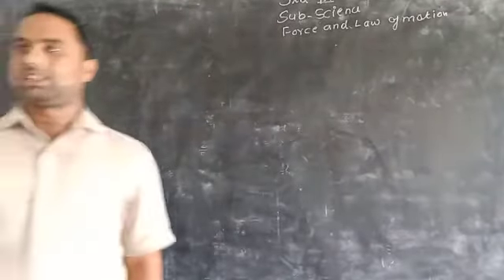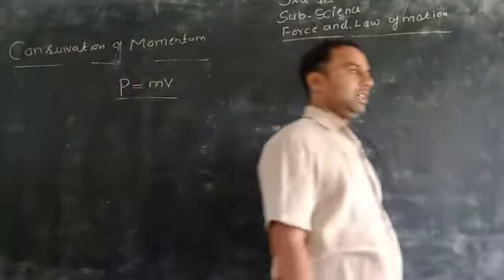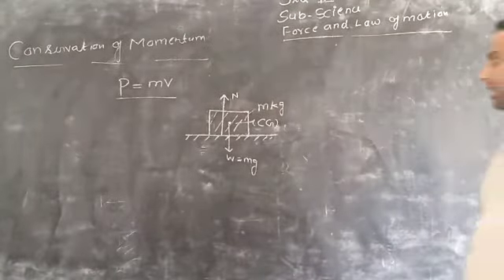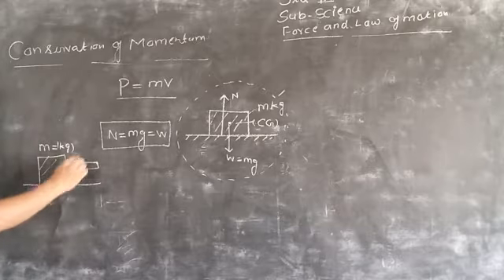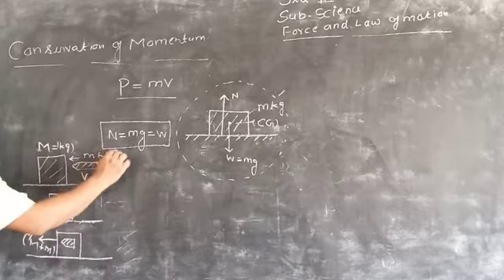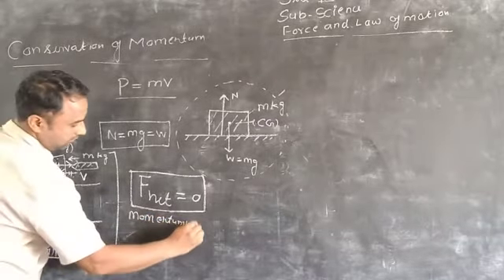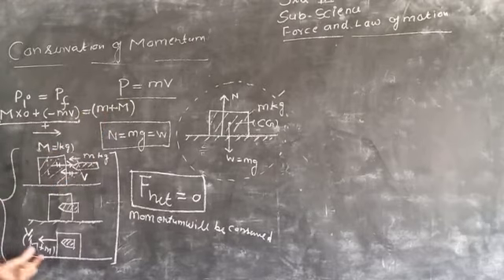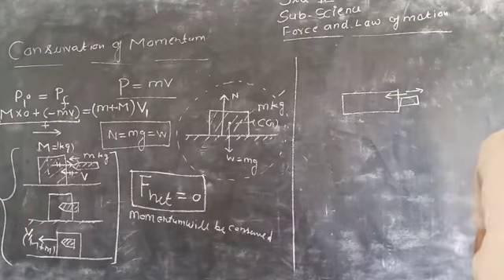19 May 2021